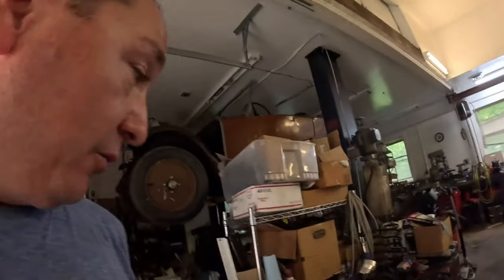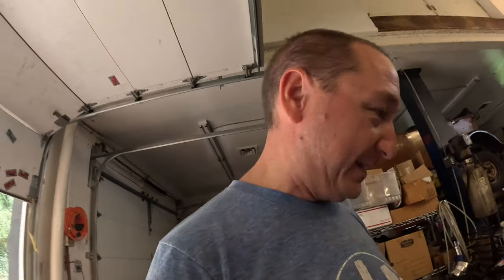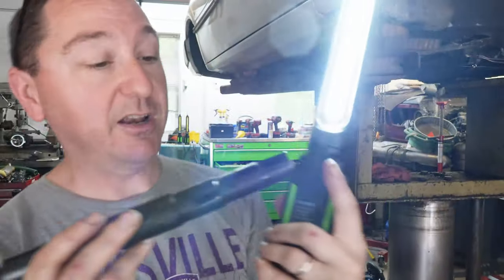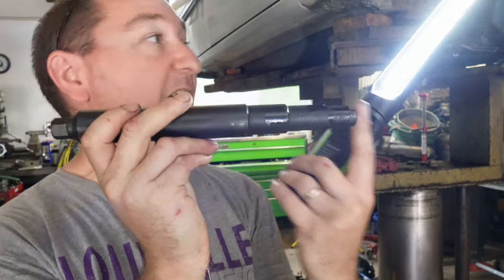Tempo Time! Putting the 1985 Ford Tempo back together.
This was a much bigger project than we anticipated, but things start going back together in this episode.  The quest for the best first generation Ford Tempo on YouTube continues!